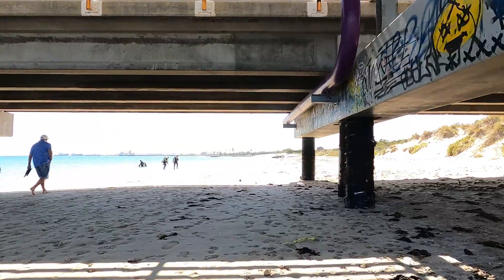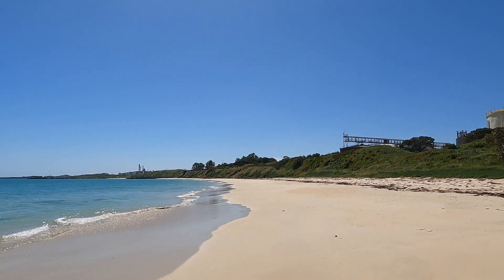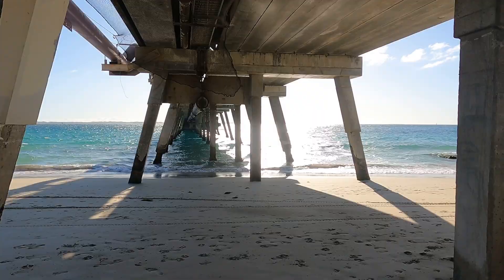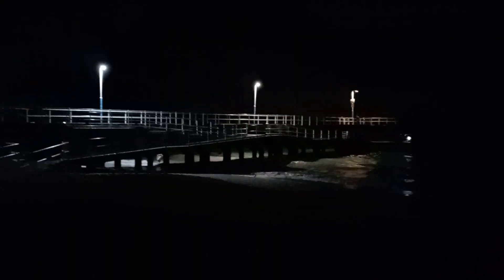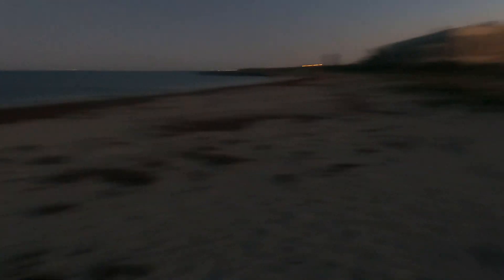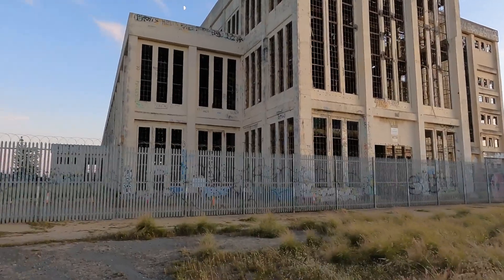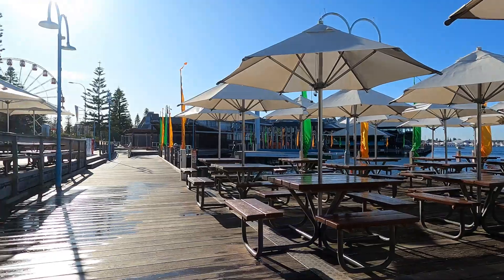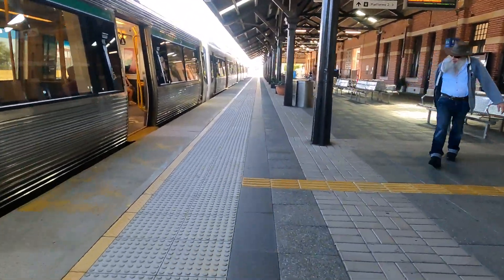Beach stealth camping Perth hikes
Rockingham to Fremantle beach hike and overnight stealth camp Perth beach camping